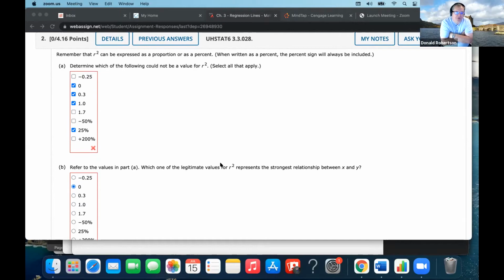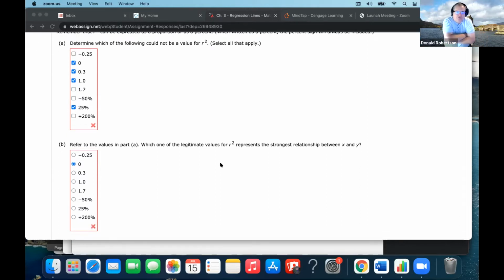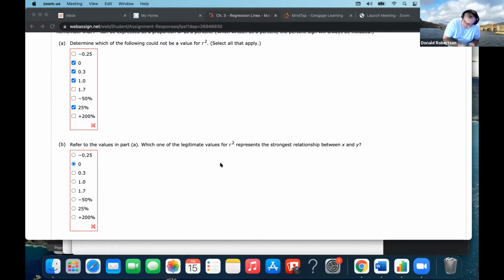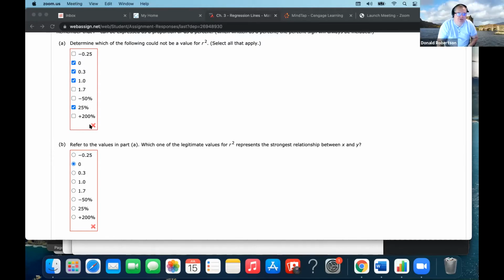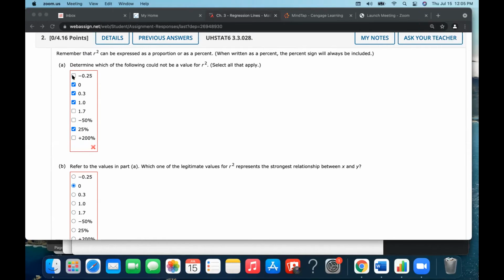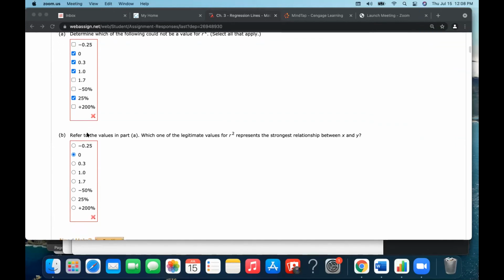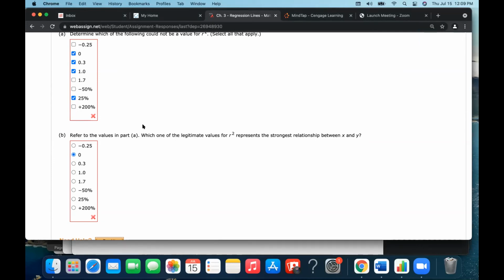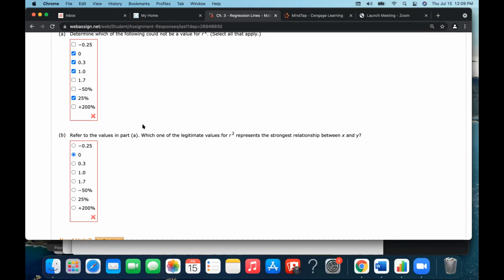Math 146 Chapter 3 Regression Lines Question 2